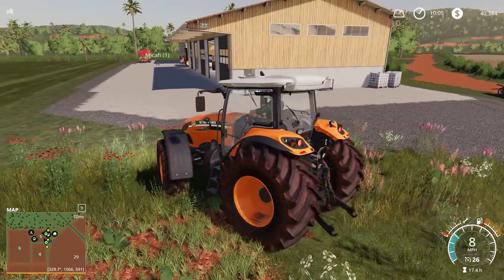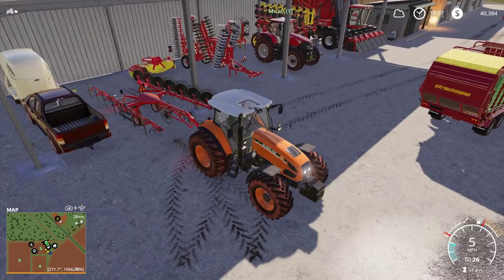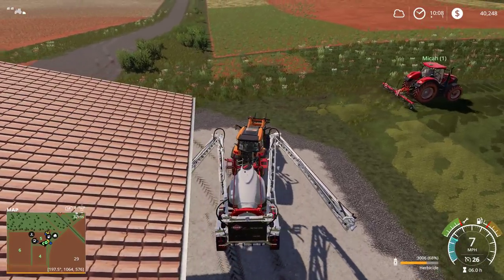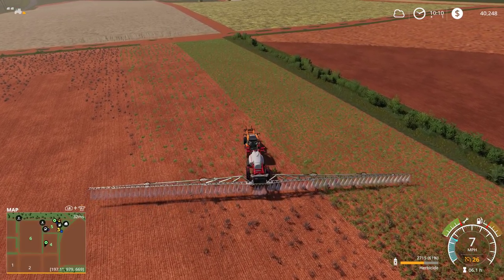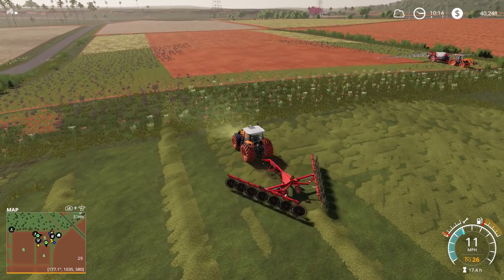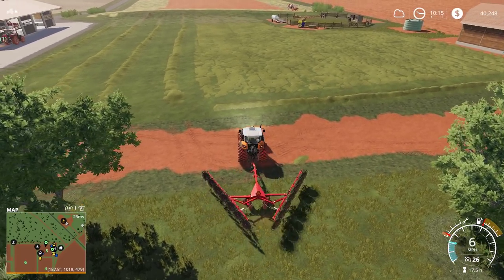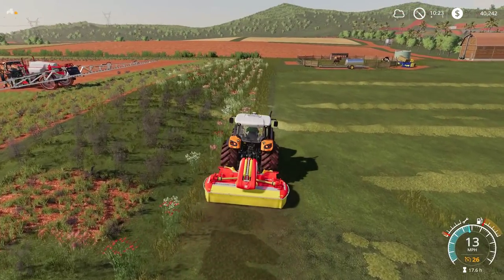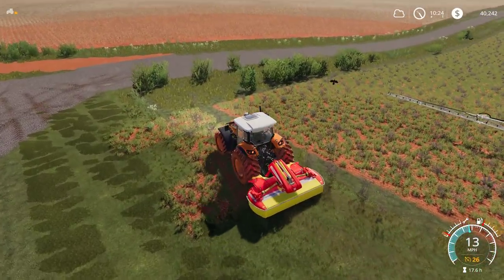Farming Simulator 19 | Stara Cotton Farm | EP-29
Farming Simulator 19 | Stara Cotton Farm | EP-29 - we do some mowing and rowing and spraying and all sorts of Farm like stuff.  ITS A BLAST ;)